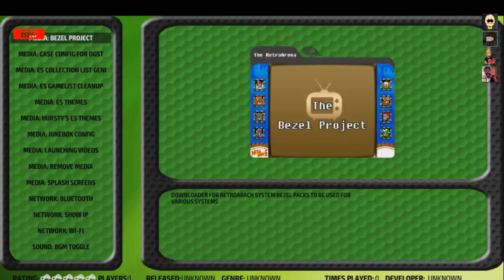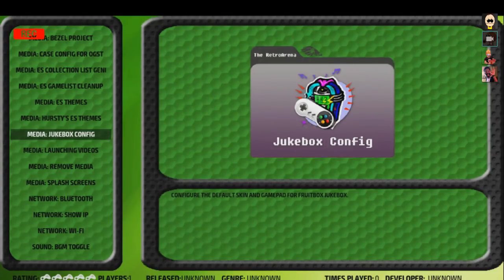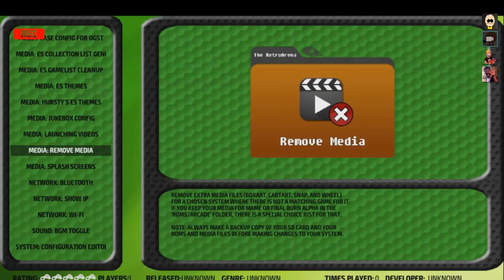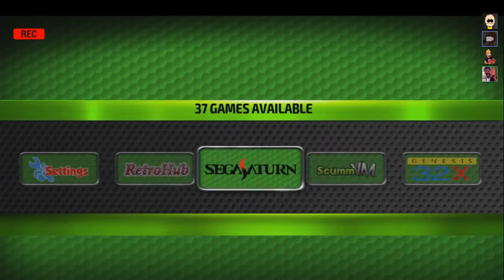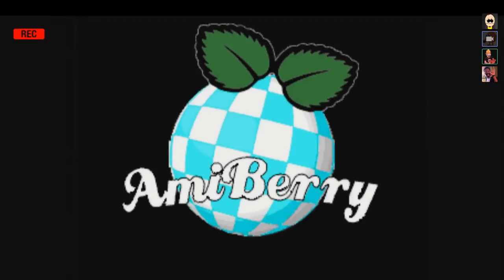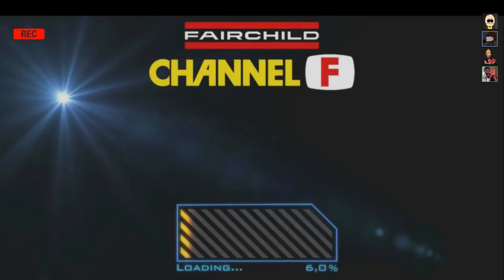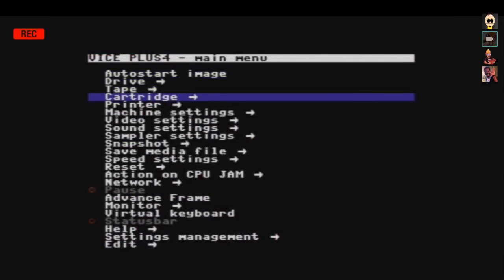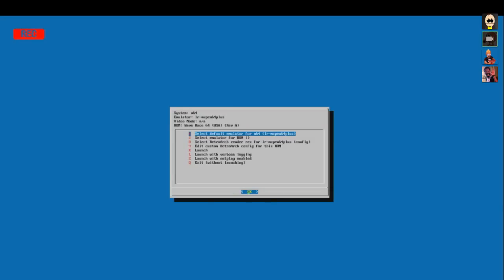Arena Conclave Episode 4 - TheRA 3.0 Preview Part 1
In this episode we will be going over part 1 of a multipart video preview of the upcoming TheRA 3.0 release. We have Slappy McPhee, John Manning, Neon Lightening, and Qbert in attendance.

The Video presented at the beginning of the episode is our new official splash video which is default for our builds created by John Manning.

Basic Agenda:

- Versioning Talk - Why skipping 2.0 and moving to 3.0
- Changes in structure, changes in credentials
- Mounting method breifing
- Settings Menu - new structure and Icon Sets - new packs repo
- RetroHub - New and exclusive to TheRA
- RetroArch GUI - Ozone is default (can switch back to RGUI)
- Close to 30 new systems, total just shy of 100 systems
- Will require a new flash
- Launching/Exit Videos
- New Features for OGST Case

System Previews:
- Amiga CD 32
- Arcadia
- Bally Astrocade
- Channel F
- Commodore Plus 4
- Neo Geo CD
- New N64 Core

As always a shout out to the folks that make our work possible in no certain order:

- TheRA Team
- Patrons
- AmeriDroid
- Hard Kernel
- Pine
- RetroPie
- StickerMule

We mention them as proper recognition for where our journey started. Without their tremendous efforts over the last more than half decade the scene may never have gotten to where it is or else could have taken much longer.